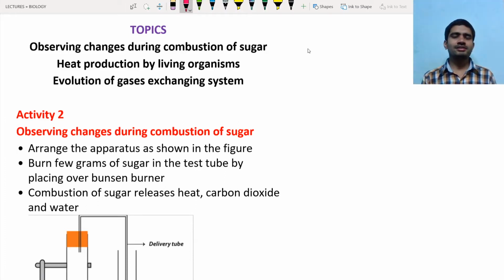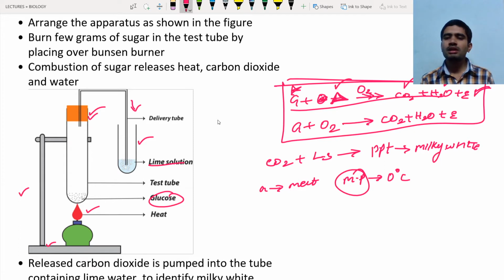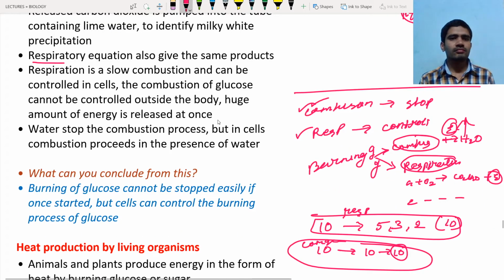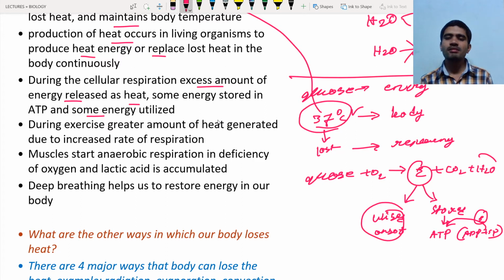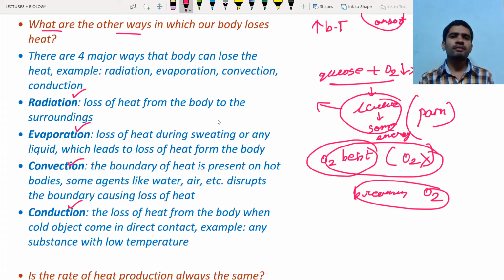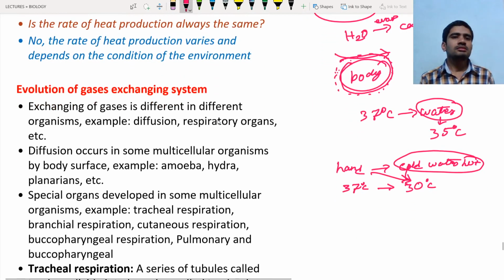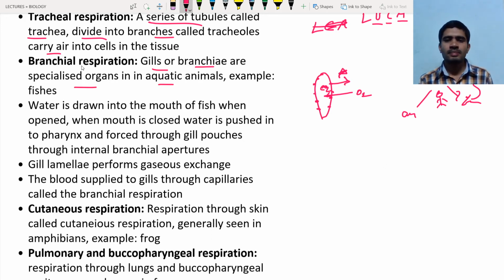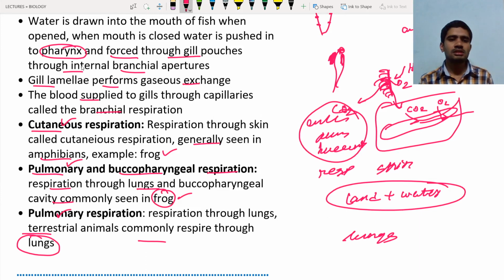Combustion, Heat Production and Evolution of Gas Exchanging System | SSC BIOLOGY | Class 10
Lecture Name: Combustion, Heat Production, Evolution of Gas Exchanging System

lecture notes:
 Respiration and combustion
 • Lavoisier in late 18th century came into the opinion that respiration a process like combustion, by performing several experiments
 • Robinson also stated that respiration is a type combustion and it is a source of heat in animals

Activity 2
Observing changes during combustion of sugar
 • Arrange the apparatus as shown in the figure
 • Burn few grams of sugar in the test tube by placing over bunsen burner
 • Combustion of sugar releases heat, carbon dioxide and water

 • Released carbon dioxide is pumped into the tube containing lime water, to identify milky white precipitation
 • Respiratory equation also give the same products
 • Respiration is a slow combustion and can be controlled in cells, the combustion of glucose cannot be controlled outside the body, huge amount of energy is released at once
 • Water stop the combustion process, but in cells combustion proceeds in the presence of water

 • What can you conclude from this?
 • Burning of glucose cannot be stopped easily if once started, but cells can control the burning process of glucose

Heat production by living organisms
 • Animals and plants produce energy in the form of heat by burning glucose or sugar
 • Animals produce heat constantly to replace the lost heat, and maintains body temperature
 • production of heat occurs in living organisms to produce heat energy or replace lost heat in the body continuously
 • During the cellular respiration excess amount of energy released as heat, some energy stored in ATP and some energy utilized
 • During exercise greater amount of heat generated due to increased rate of respiration
 • Muscles start anaerobic respiration in deficiency of oxygen and lactic acid is accumulated
 • Deep breathing helps us to restore energy in our body

 • What are the other ways in which our body loses heat?
 • There are 4 major ways that body can lose the heat, example: radiation, evaporation, convection, conduction
 • Radiation: loss of heat from the body to the surroundings
 • Evaporation: loss of heat during sweating or any liquid, which leads to loss of heat form the body
 • Convection: the boundary of heat is present on hot bodies, some agents like water, air, etc. disrupts the boundary causing loss of heat
 • Conduction: the loss of heat from the body when cold object come in direct contact, example: any substance with low temperature

 • Is the rate of heat production always the same?
 • No, the rate of heat production varies and depends on the condition of the environment

Evolution of gases exchanging system
 • Exchanging of gases is different in different organisms, example: diffusion, respiratory organs, etc.
 • Diffusion occurs in some multicellular organisms by body surface, example: amoeba, hydra, planarians, etc.
 • Special organs developed in some multicellular organisms, example: tracheal respiration, branchial respiration, cutaneous respiration, buccopharyngeal respiration, Pulmonary and buccopharyngeal
 • Tracheal respiration: A series of tubules called trachea, divide into branches called tracheoles carry air into cells in the tissue
 • Branchial respiration: Gills or branchiae are specialised organs in in aquatic animals, example: fishes
 • Water is drawn into the mouth of fish when opened, when mouth is closed water is pushed in to pharynx and forced through gill pouches through internal branchial apertures
 • Gill lamellae performs gaseous exchange
 • The blood supplied to gills through capillaries called the branchial respiration
 • Cutaneous respiration: Respiration through skin called cutaneious respiration, generally seen in amphibians, example: frog
 • Pulmonary and buccopharyngeal respiration: respiration through lungs and buccopharyngeal cavity commonly seen in frog
 • Pulmonary respiration: respiration through lungs, terrestrial animals commonly respire through lungs